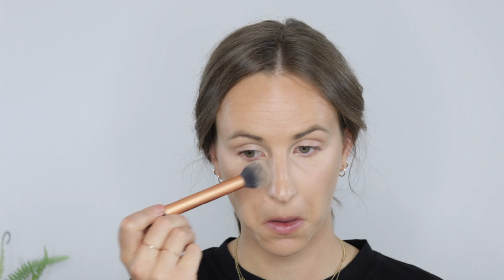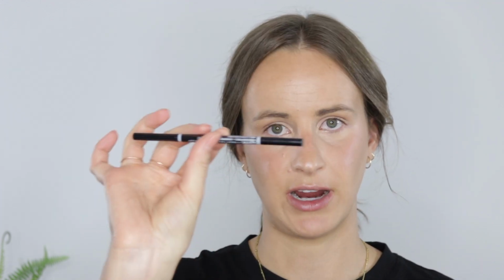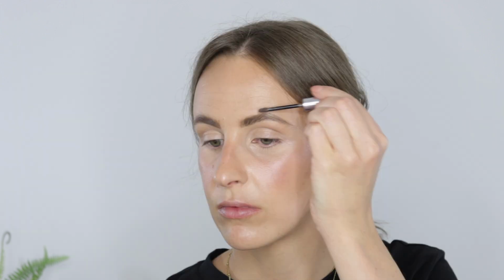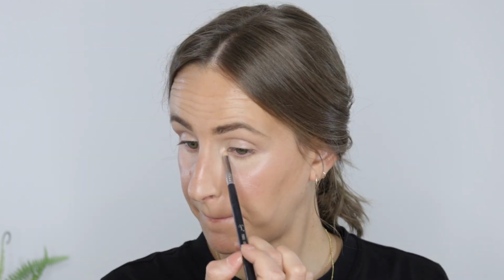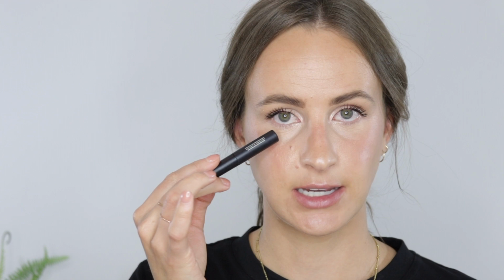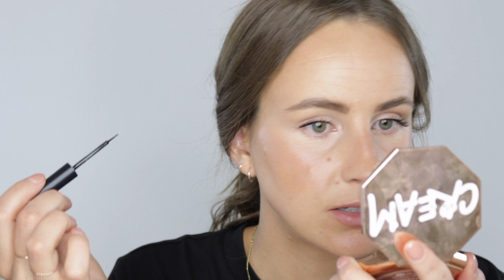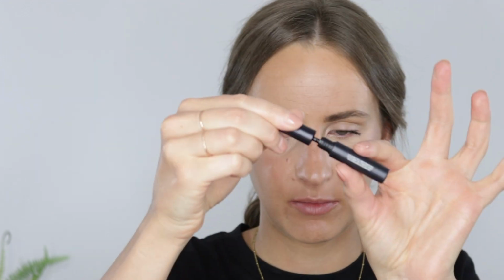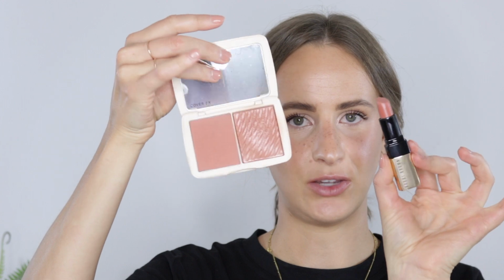No-Foundation Glowy Skin With Freckles | Using FRECK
It's summer! We want that tanned and glowy skin...with freckles. In this video I will show you how to get that natural sun kissed glow over the bridge of your nose and cheeks. I'm using Freck  in this tutorial to get the most natural appearing freckles. They make you appear even more naturally sun kissed. It's a natural and cute look that doesn't require a lot of time or makeup. There is no foundation involved. You will look effortlessly natural and cute. It's the perfect low-key summer look! I hope you enjoy!